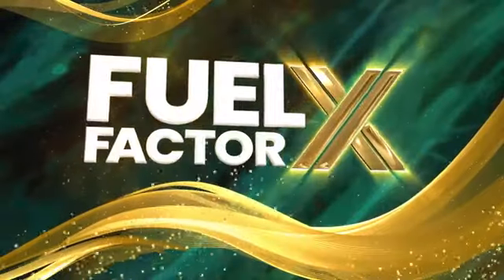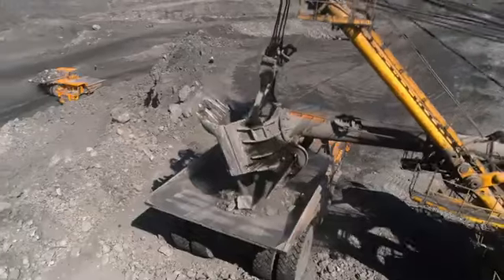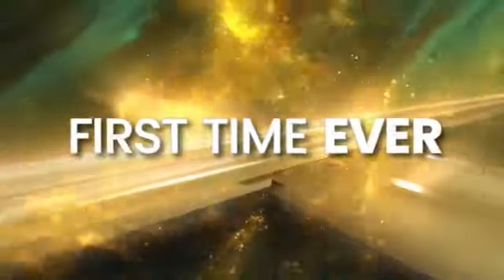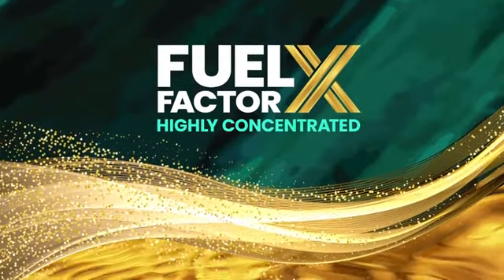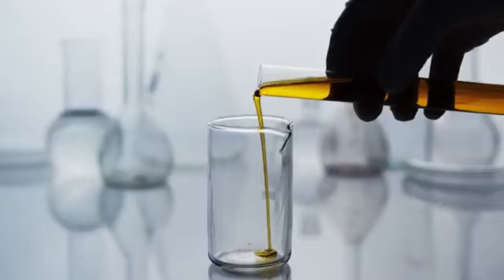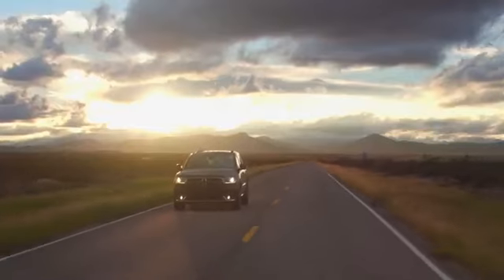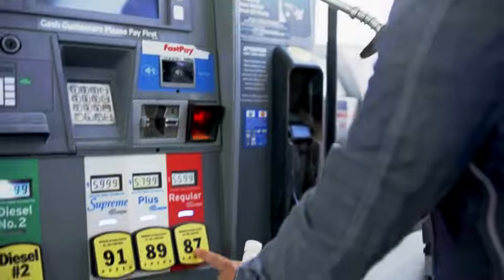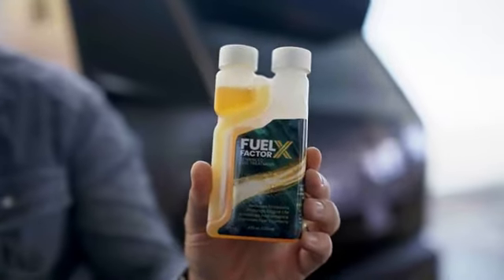Fuel Factor X (FFX) High Concentrated